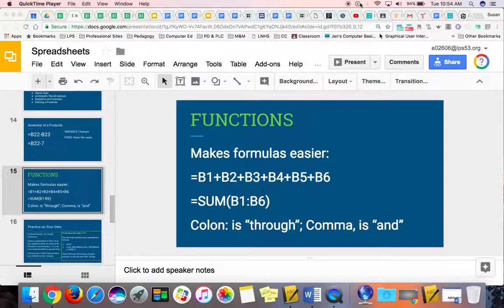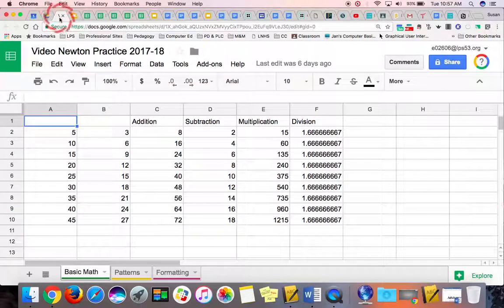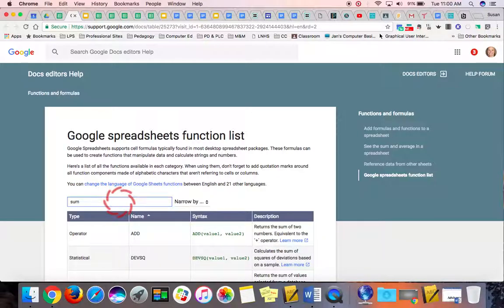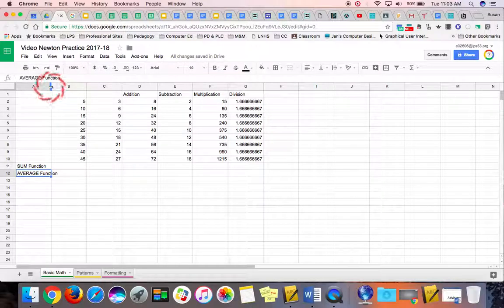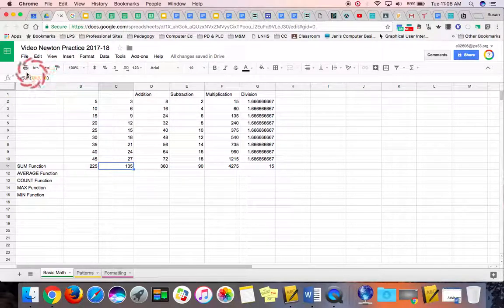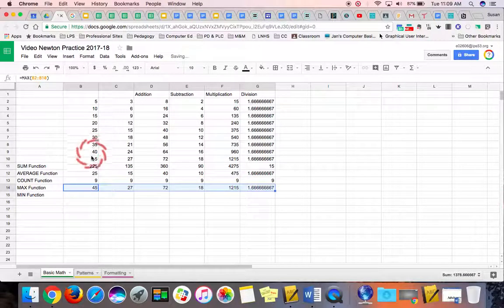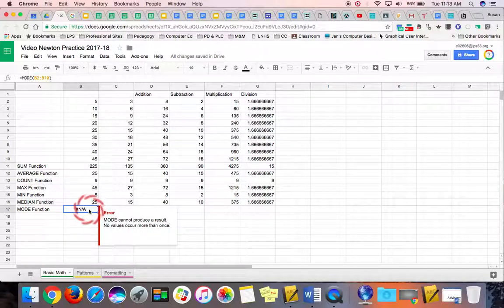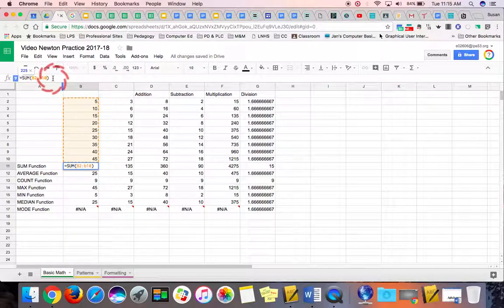Functions in Spreadsheets